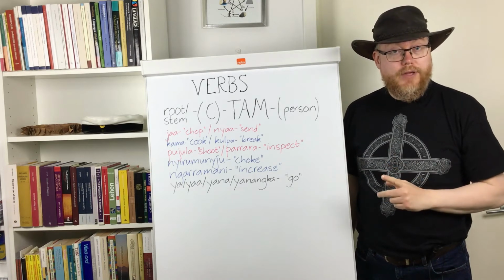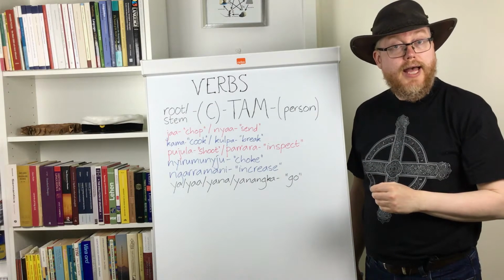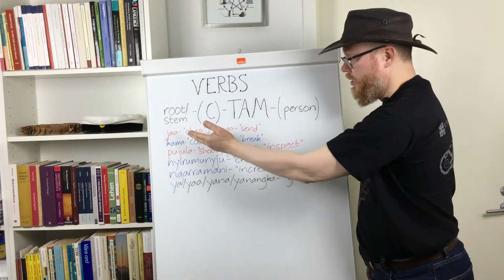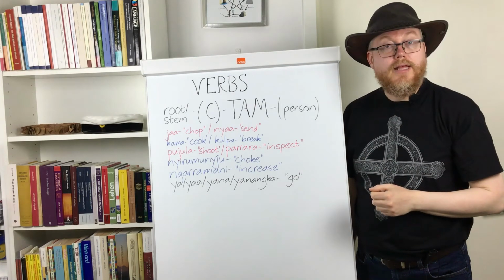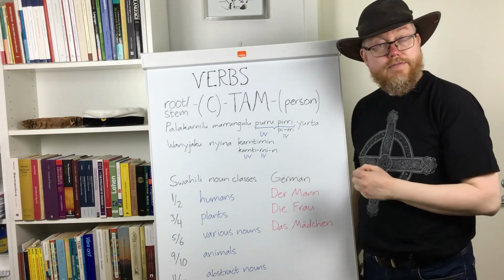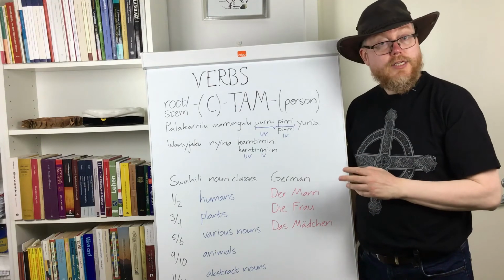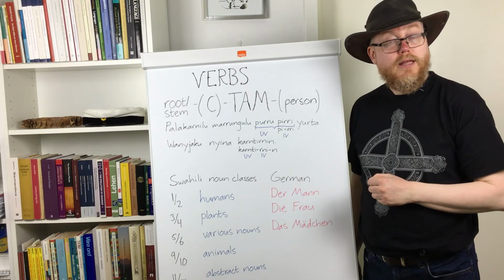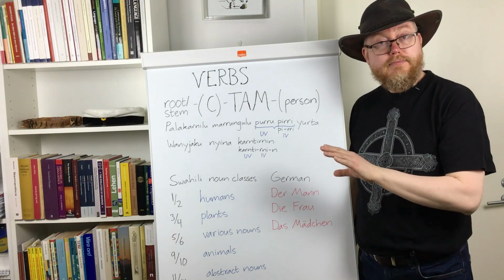Verbs in Pama-Nyungan languages: Simple & complex verbs 1 (Learning about Aboriginal languages)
This is the first video about verbs in Australian Aboriginal languages, and I have chosen to start with the Pama-Nyungan languages. This will be a long series, because not only are verbs in Aboriginal languages complicated, they are also different, in a number of ways, from verbs in better known European languages. The reason I start with verbs in the Pama-Nyungan languages is that although they are complicated enough, verbs in non-Pama-Nyungan languages of northernmost Australia tend to be even more complicated. So yes, we’ll be at this for a while…
And this is the introduction to verbs in Australian Aboriginal languages.